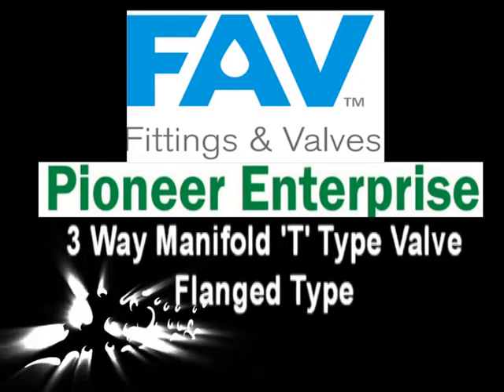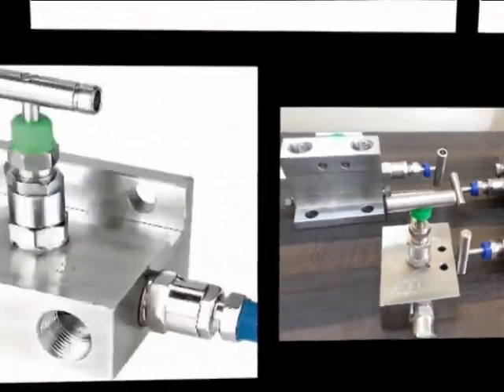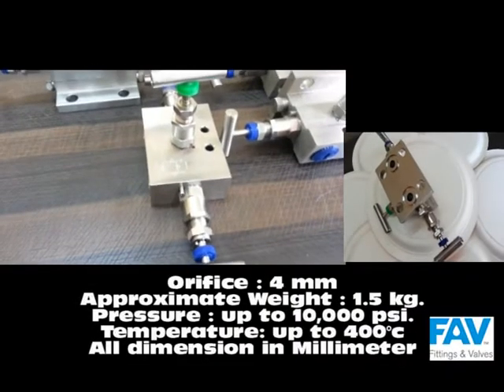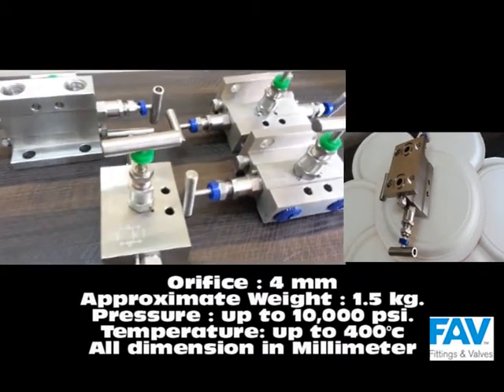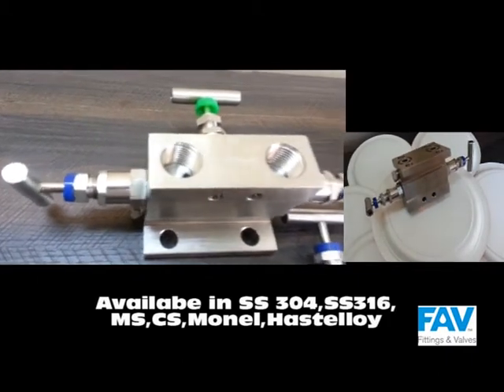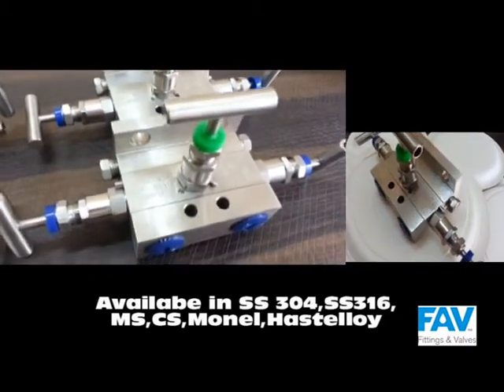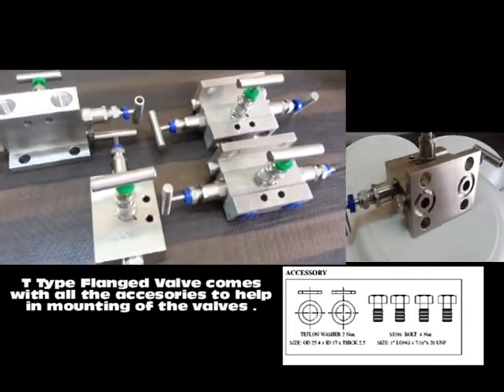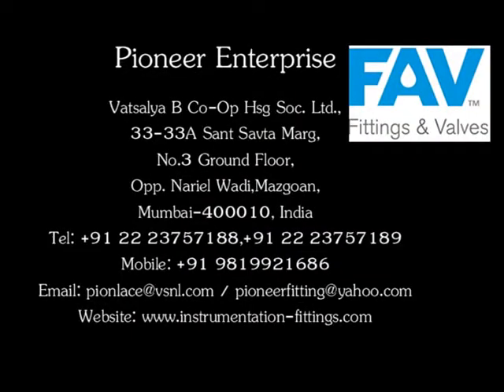SS316 Flanged Type 3 way Manfiold Valve for Differential Transmitter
FAV is one of the believed Manifold Valve manufacturer. We make a wide array of configurations which are available such as 2 Way Manifold Valves, 3 Way Manifold Valves and 5 Way Manifold Valves .These Manifold Valves are castoff in pressure gauges, system impulse lines, differential pressure, Flow Plotter and switches.

The functions of Manifold Valves include pressure isolation, process equalizing, draining and venting and custody transfer depending on the type

We are keeping utmost of Standard Manifold Valves in SS 316 in Stock.

Basic Variants of Manifold Valves include. Although a same time

2 Way Manifold Valves, R Type, Remote Mounting
2 Way Manifold Valves, T Type, Direct Mounting, One Side Flange
2 Way Manifold Valves, H Type, Direct Mounting, Both Side Flange
3 Way Manifold Valves, R Type, Remote Mounting
3 Way Manifold Valves, Coplanar, Direct Mounting
3 Way Manifold Valves, H Type, Direct Mounting, Both Side Flange
3 Way Manifold Valves, T Type, Direct Mounting, One Side Flange
5 Way Manifold Valves, R Type, Remote Mounting
5 Way Manifold Valves, Coplanar, Direct Mounting
5 Way Manifold Valves, T Type, Direct Mounting, One Side Flange
5 Way Manifold Valves, H Type, Direct Mounting, Both Side Flange